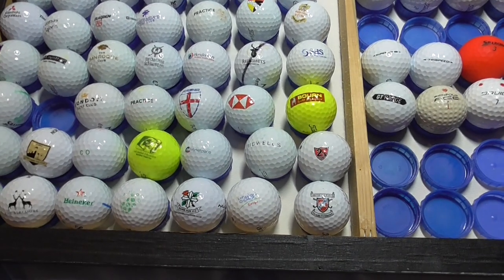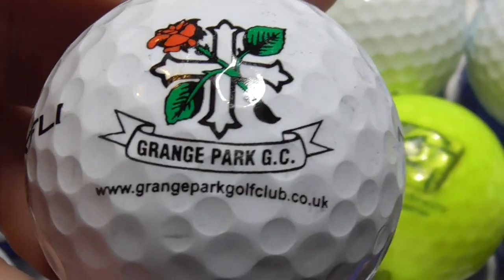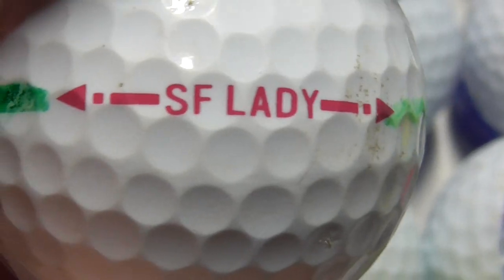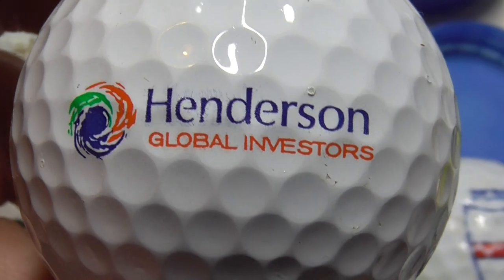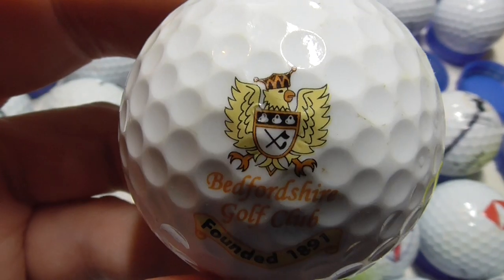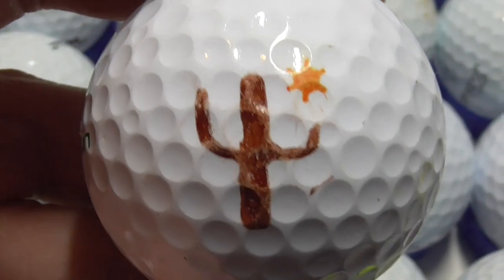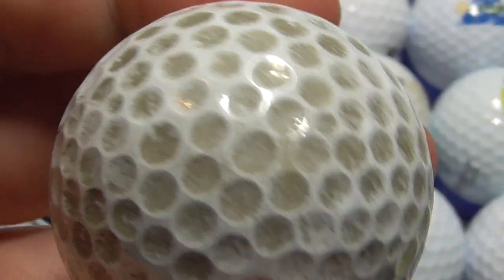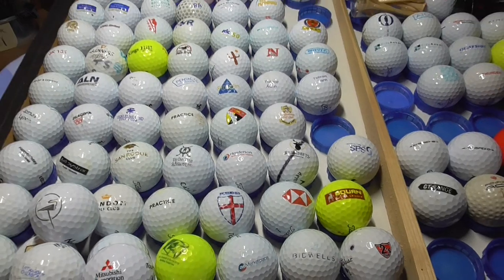70 Logo Golf Balls Collection Mitsubishi DeLaRue Mauritius etc 17Nov22 England UK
70 Logo Golf Balls Collection Mitsubishi DeLaRue Mauritius etc 17Nov22 England UK, This is my playlist with about 90 videos showing off my collection of roughly 5000 to 6000 logo golf balls I now own ! watch what you want I am open to offers for the entire collection.